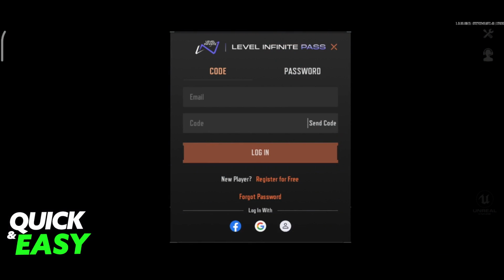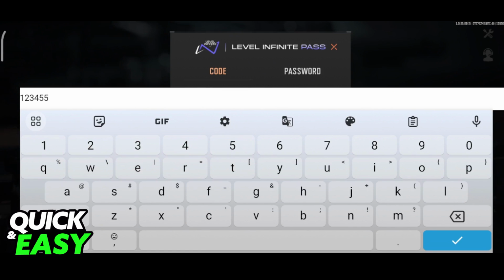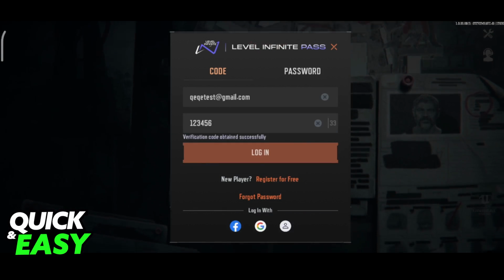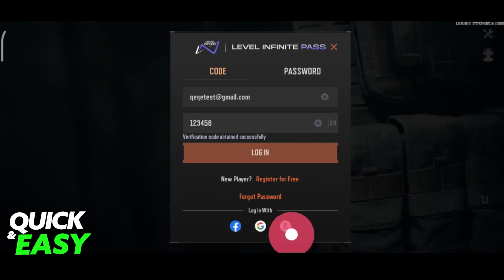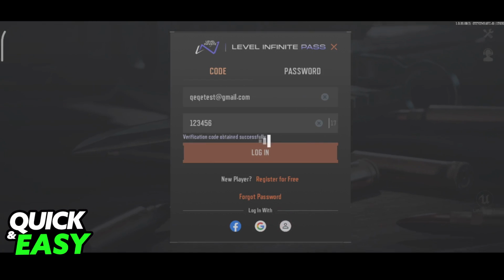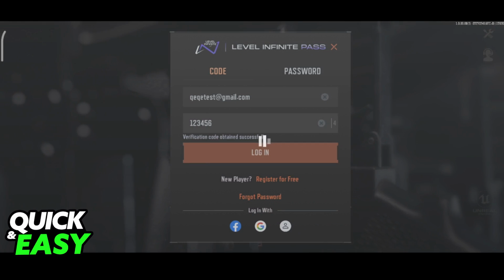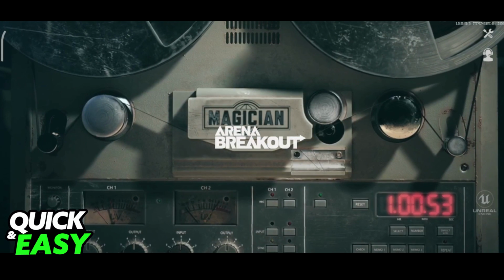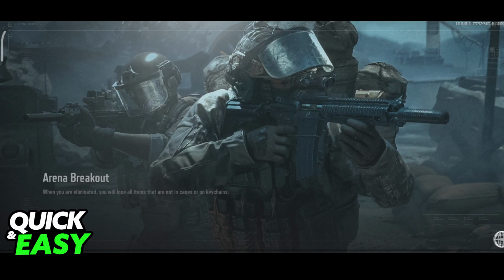How To Create Account in Arena Breakout (Very EASY!)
In this video I will solve your doubts about how to create account in arena breakout, and whether or not it is possible to do this.

I hope I have helped you with the video!